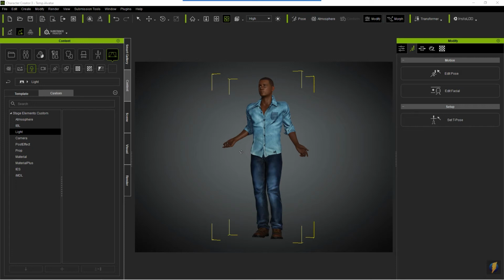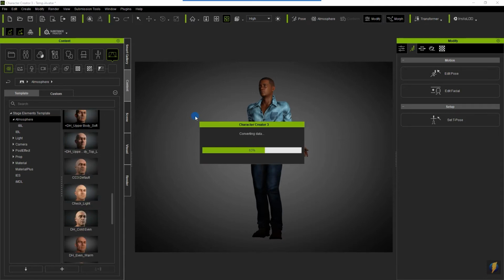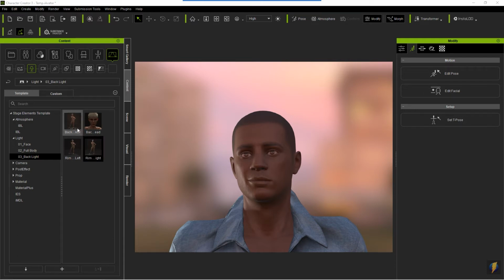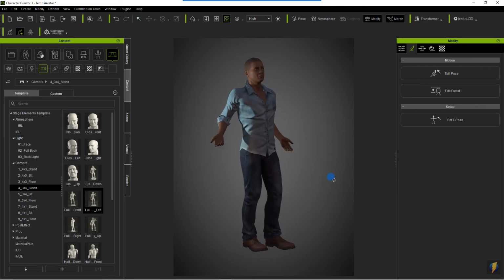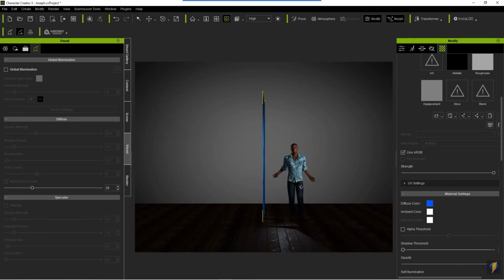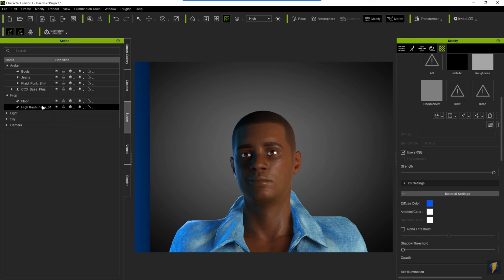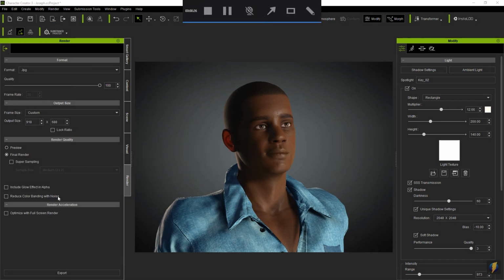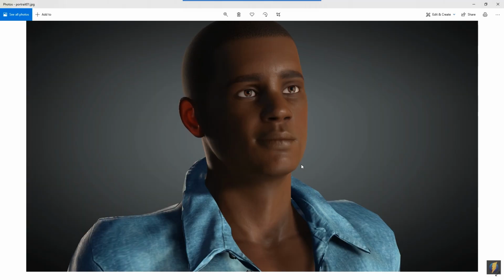Character Creator- Rendering a Still Image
The characters that we create in Character Creator are often intended for export to iClone, or perhaps to other software such as the Unity game engine. But Character Creator also has some lighting and render capabilities that give us the ability to create some nice renders within the software itself. In this video we will take a quick look at some lighting capabilities and we will finish off by creating a still image render.